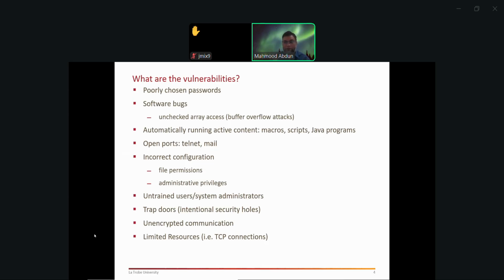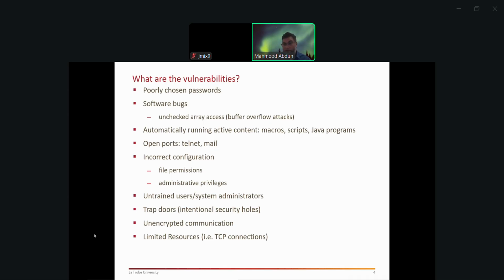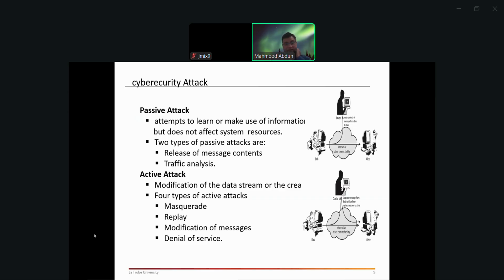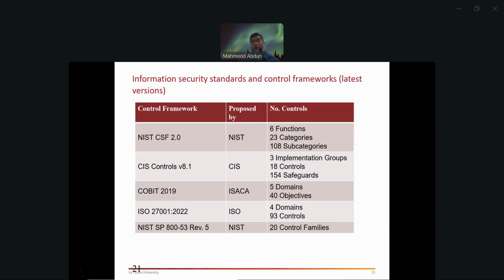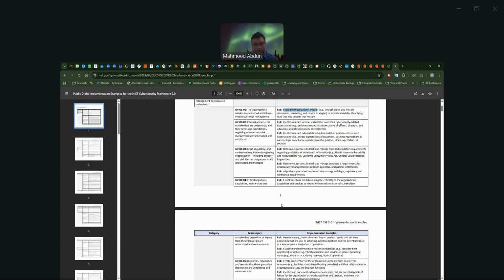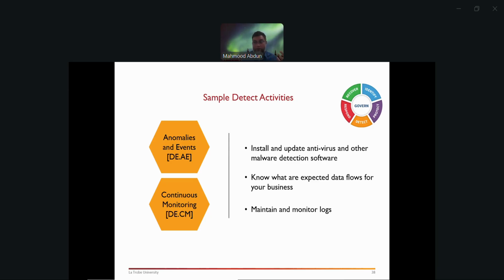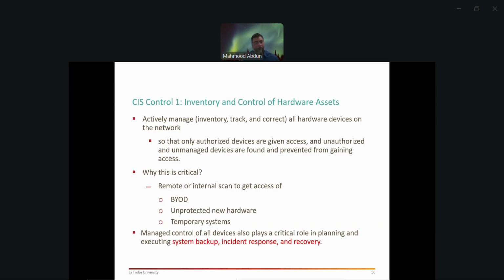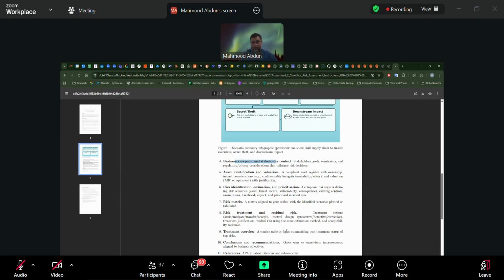Cyb Sec Lec 2